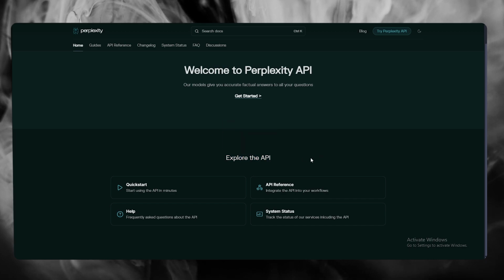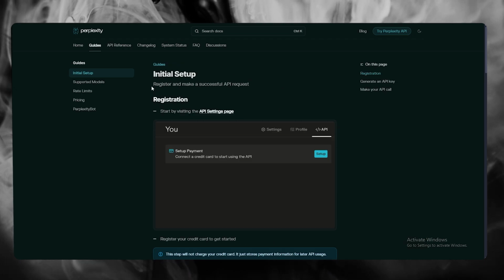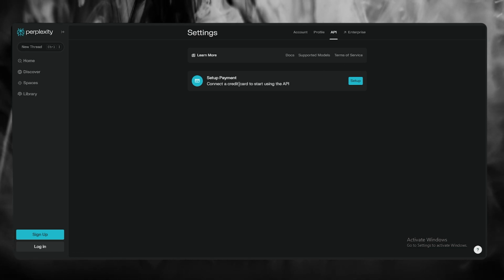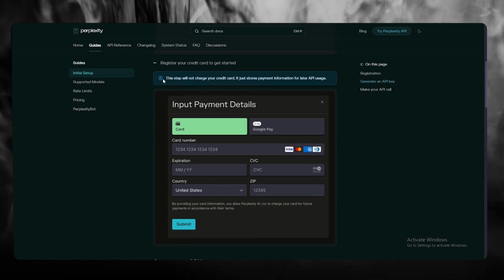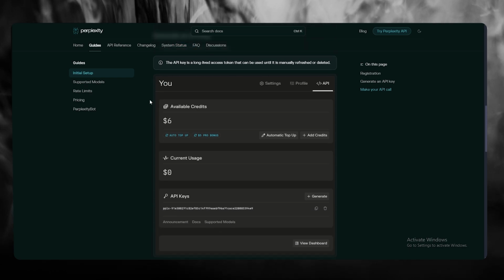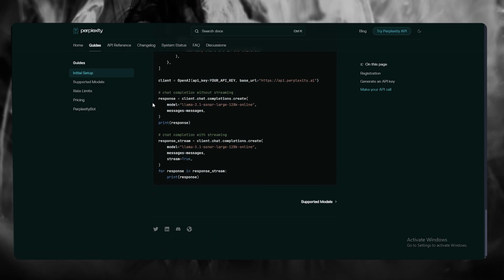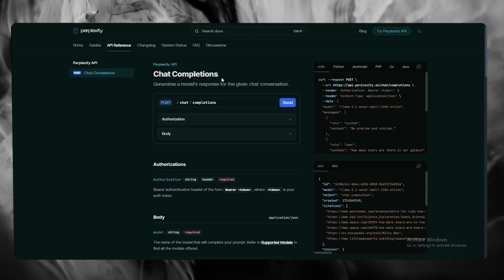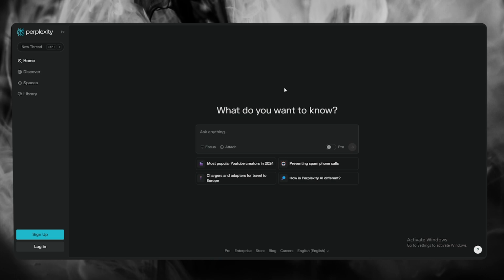How To Use Perplexity AI API 2025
In this video I will show you how to use perplexity ai api 2025